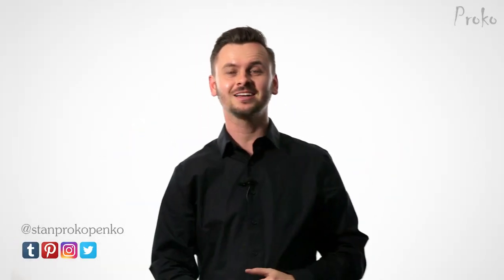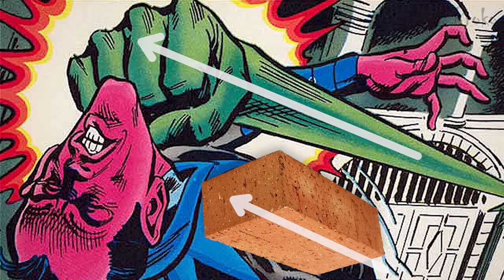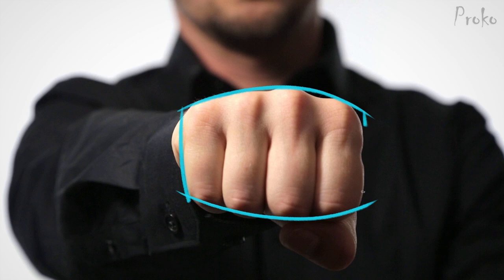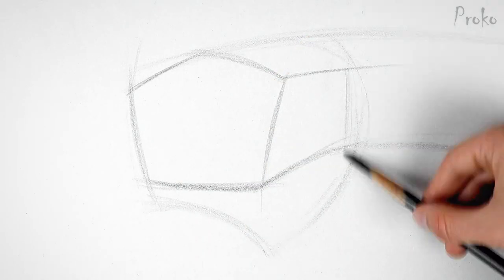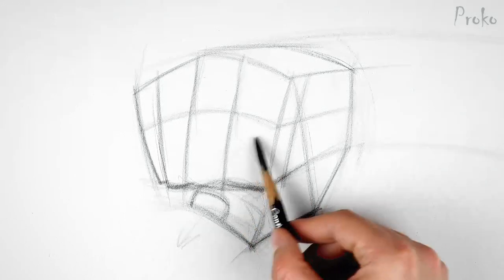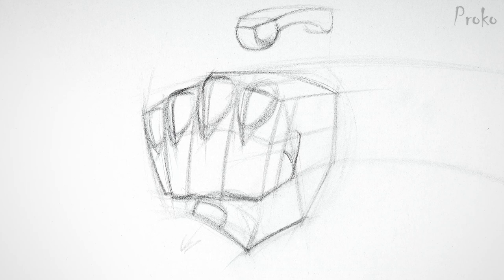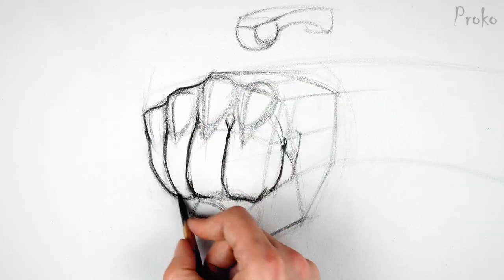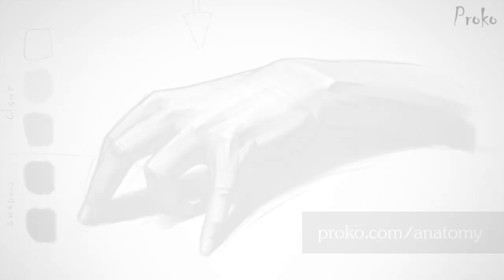Drawing a Perfect FIST 👊 Hands in Action!!!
It’s time to practice what we learned about hands. In this demo, I’ll teach you how to draw fists! Demos of foreshortened hands, female hands, and hands holding things are in the premium course

I’ve poured all my experience into this hand lesson series. I’ll teach you hands in 4 parts… Part 1 explains the muscles of the hand and how to draw them. Part 2 teaches all the surface details, like fingernails, skin folds, and fat pads. In Part 3, I’ll show you a drawing process for drawing hands from reference or from your imagination. Part 4 is a treat: there’s 5 drawing demos, teaching you how to draw everything from relaxed poses to clenched fists. I even talk about foreshortening! This lesson will teach you how to draw anatomically correct hands, and more importantly, interesting and lifelike hands. Don’t want to miss a minute of it?

CREDITS:

Production Assistance - Sean Ramsey Brandon Storer
Editing - Dzmitry Tsydzik Sean Ramsey, Stan Prokopenko
Models - Stan Prokopenko, Marshall Vandruff